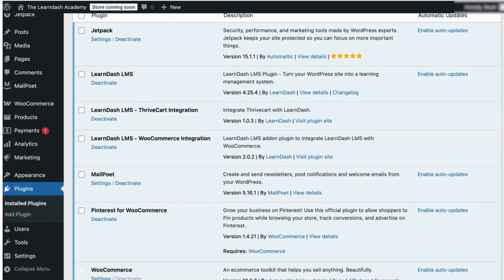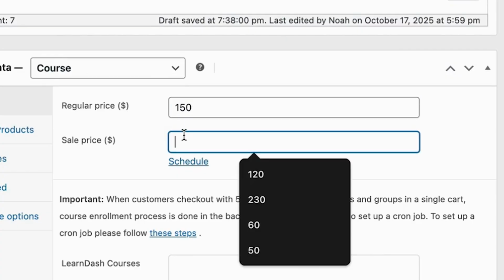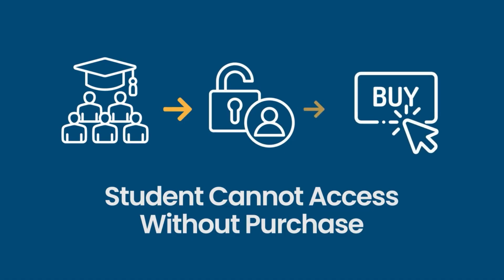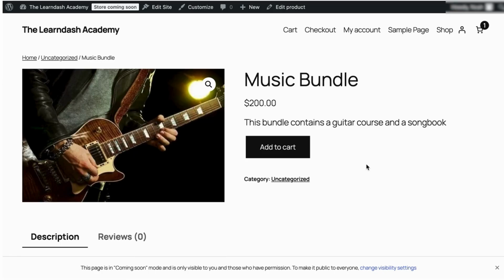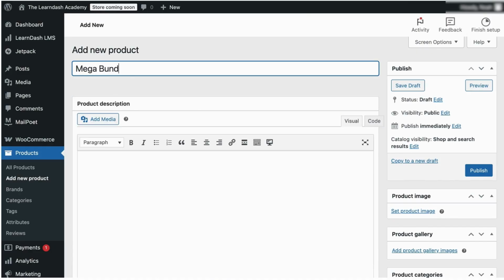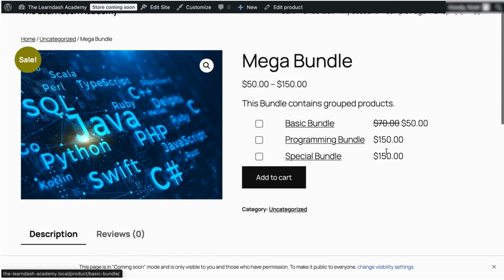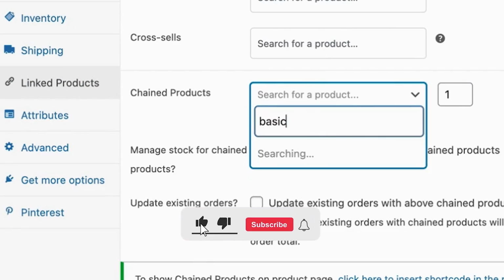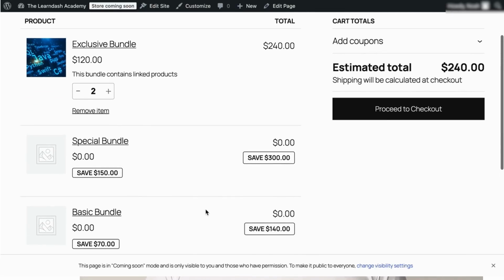Sell Course Bundles Using LearnDash and WooCommerce (Step-by-Step)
Want to sell multiple courses together and increase your revenue? 💰

In this step-by-step tutorial, you’ll learn how to create and sell powerful course bundles using LearnDash + WooCommerce 🚀

We’ll walk you through three effective bundling methods so you can offer course packages, combo deals, and high-value offers that boost your average order value 📈

✅ In This Video, You’ll Learn:
How to create course-only bundles with LearnDash + WooCommerce 🎓
How to combine courses with digital or physical products 📚📦
How to use Grouped Products for flexible bundles 🔗
How to automate bundle deals with the Chained Products extension ⚙️
How to properly configure LearnDash course access settings 🔐

Whether you're selling online courses, coaching programs, digital downloads, or product combos, this tutorial will help you build smarter offers and increase conversions 🎯

🔗 Resources & Links:
LearnDash WooCommerce Integration: